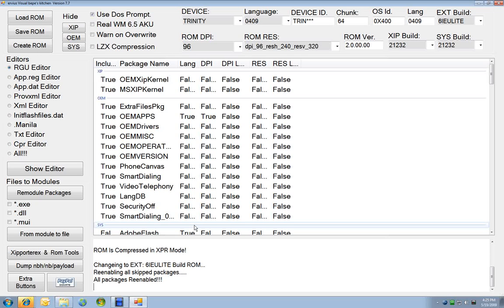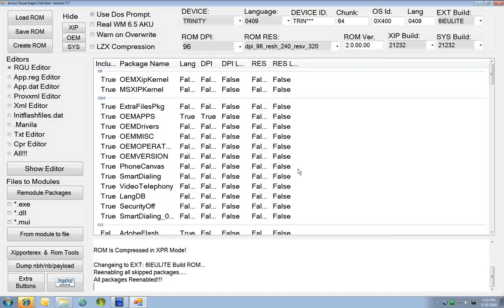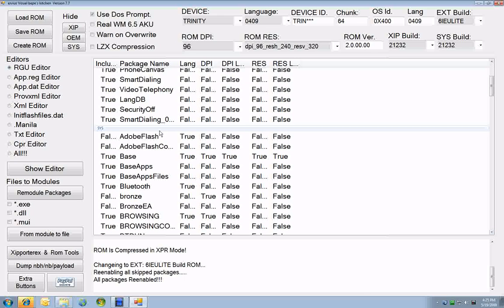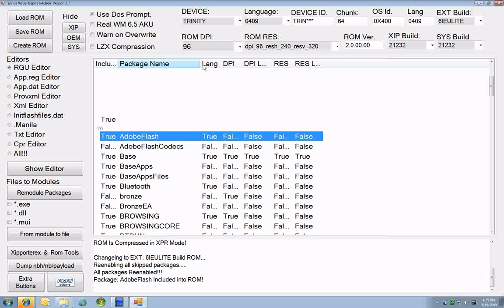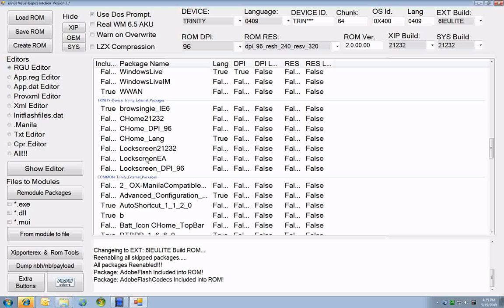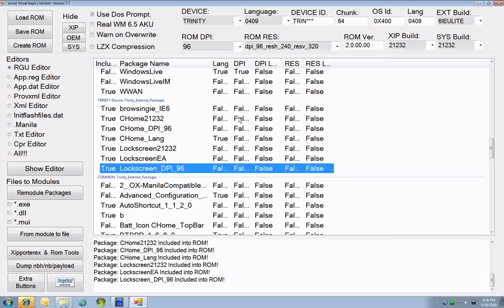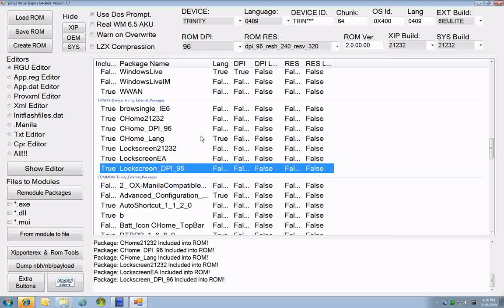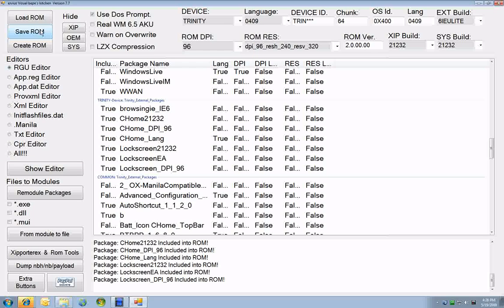Chanvi Oggi Kitchen Tutorial Add/Remove Packages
How to use the Chanvi & Oggi Kitchen to Add/Remove Packages from ROMs